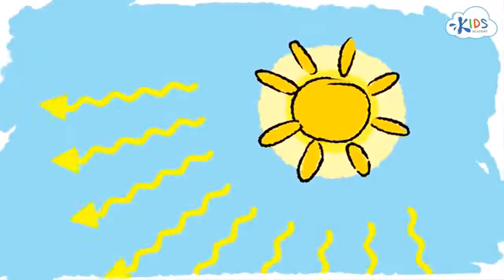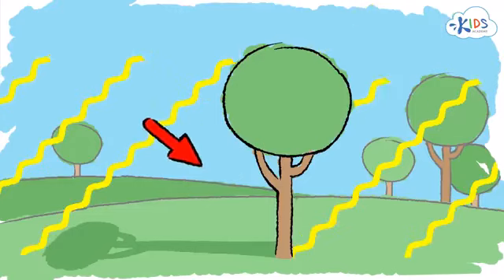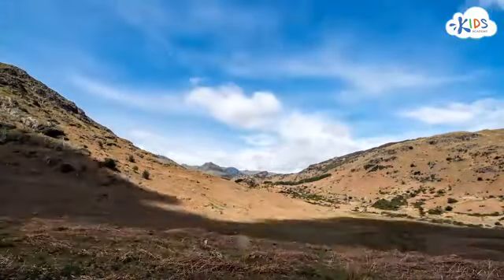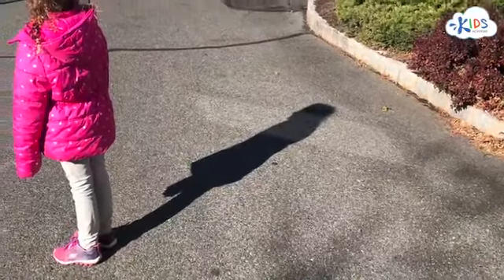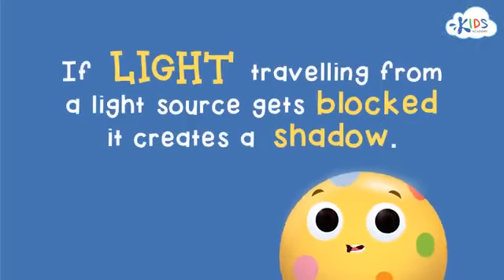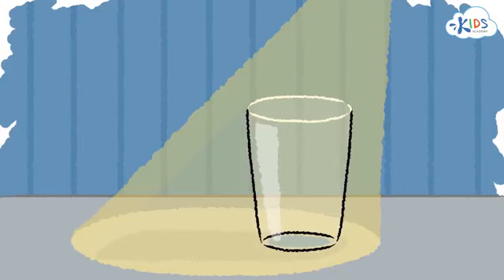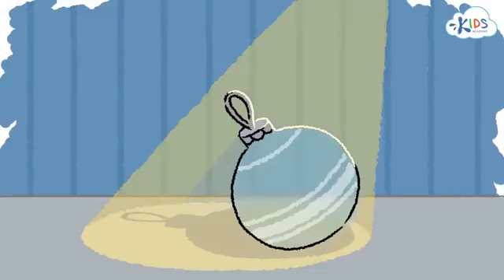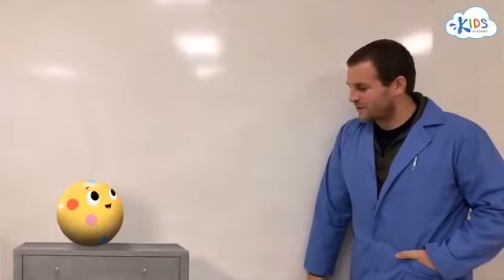9 February 2024